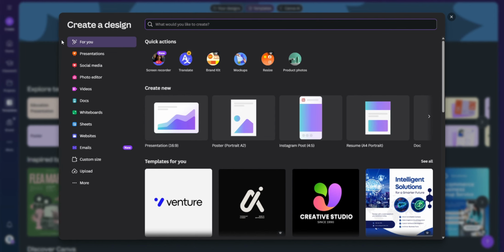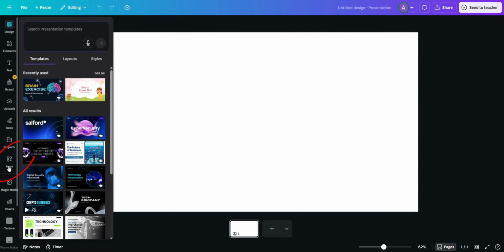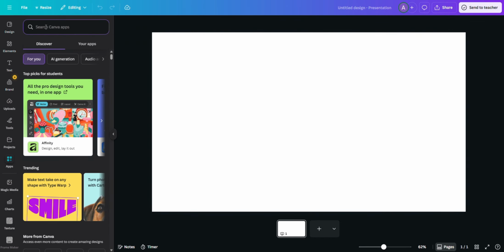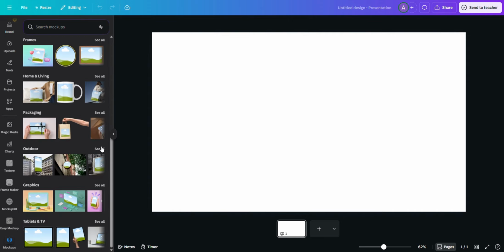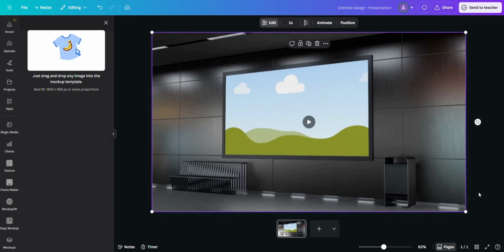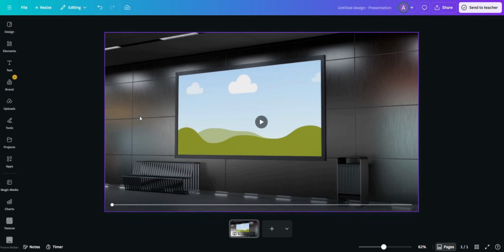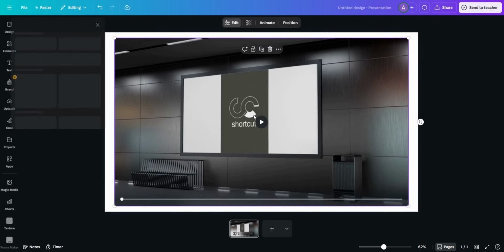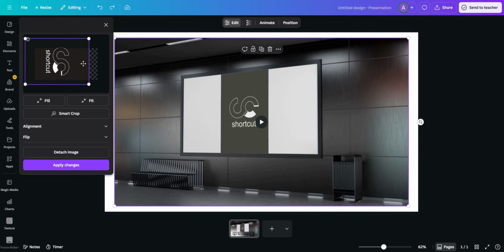How to Create Animated Mockups in Canva (Easy Beginner Tutorial)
Learn how to create animated mockups in Canva in just a few minutes! In this beginner-friendly tutorial, I show you step by step how to add motion, animate your design, and export a clean professional mockup. Perfect for designers, content creators, and anyone who wants to level up their visuals using Canva.